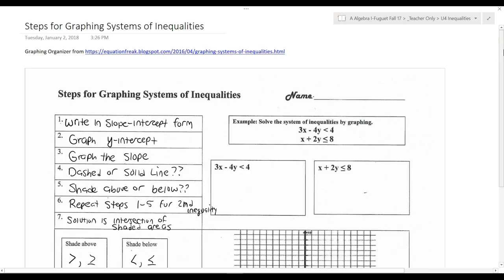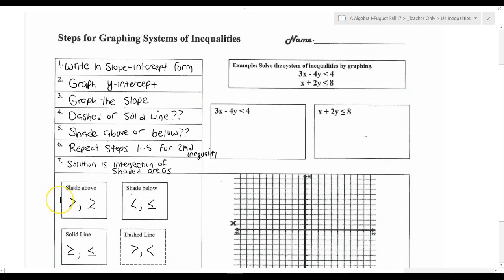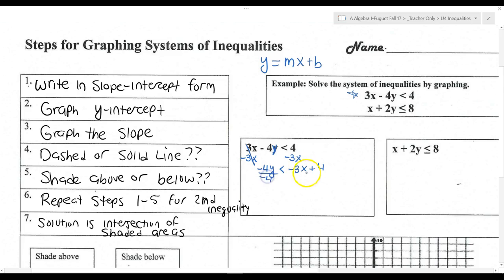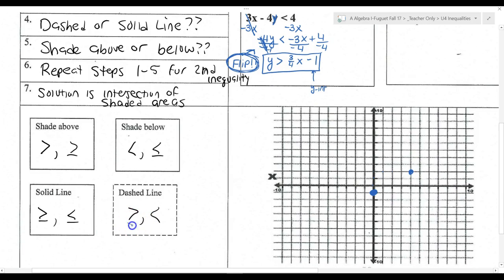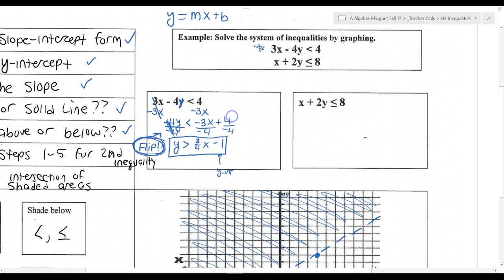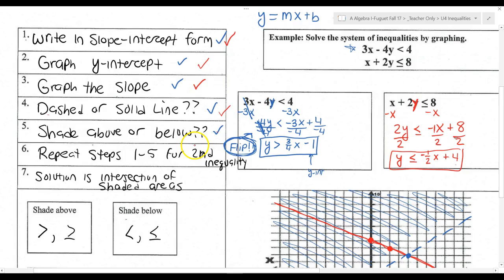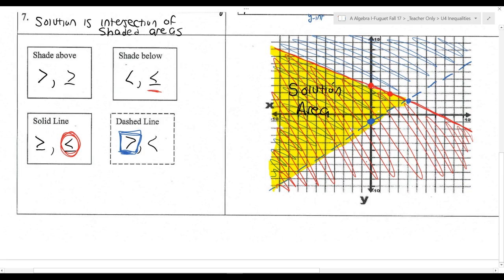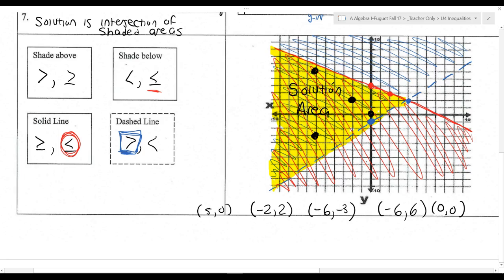Steps for Graphing Systems of Inequalities